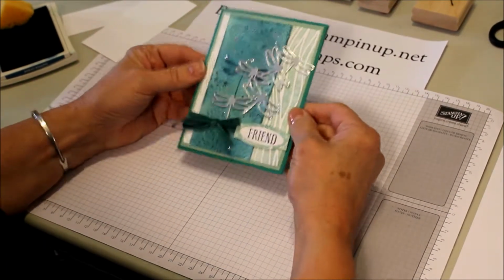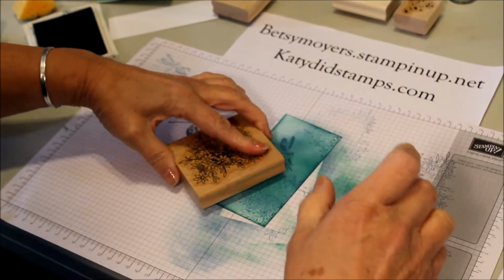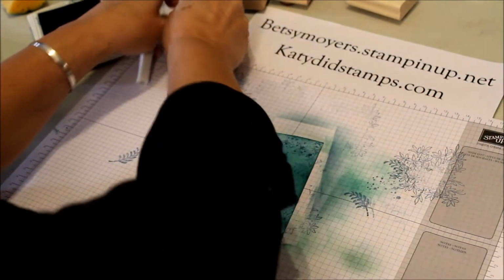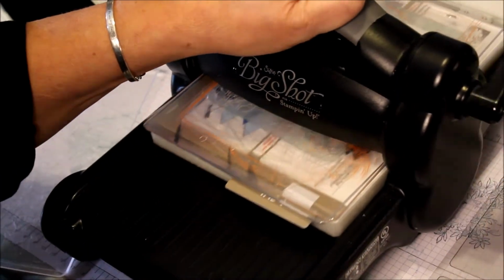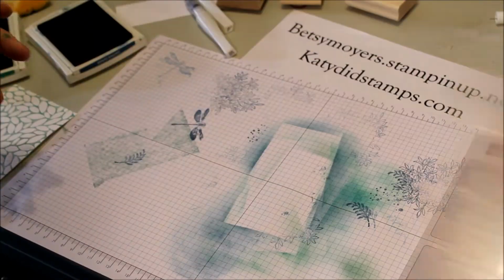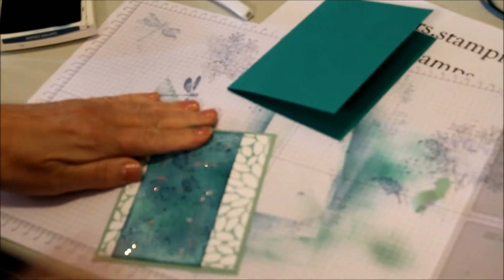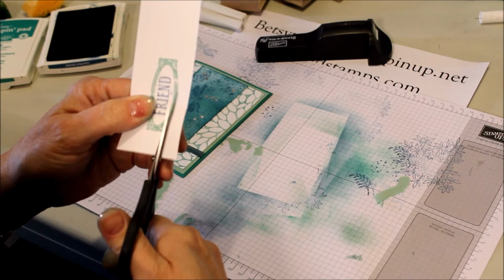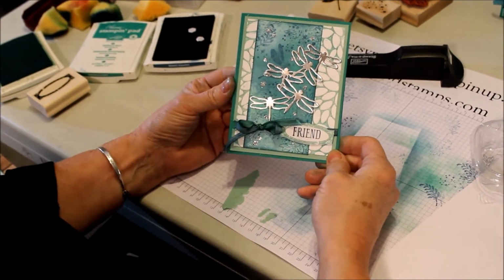Awesomely Artistic Dragonfly Stampin' Up! With Betsy Moyers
Join me with Katydidstamps to learn how to create this beautiful card. Today we are using the awesomely artistic stamp set with emerald envy, mint macaron, whisper white, and silver foil paper.